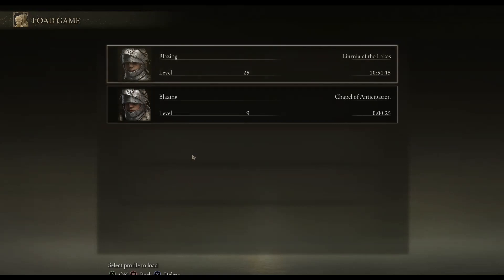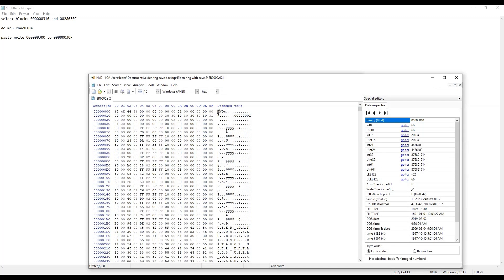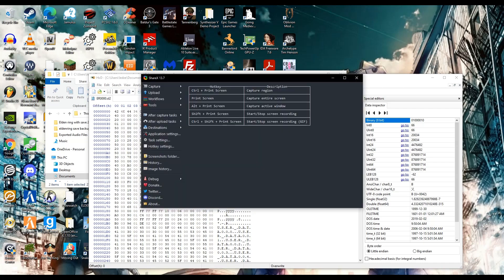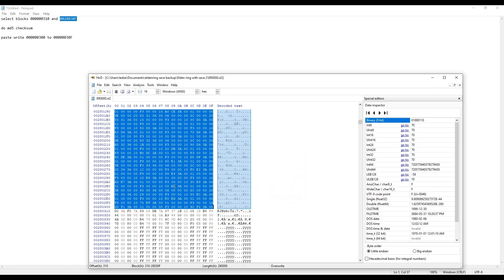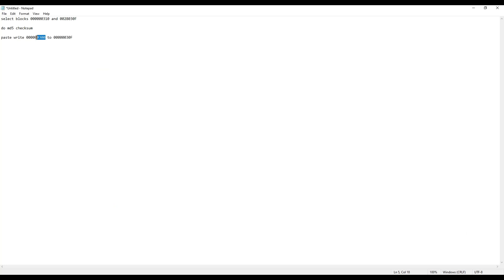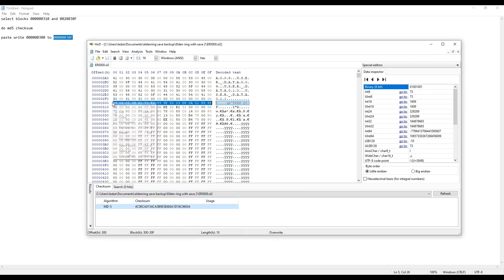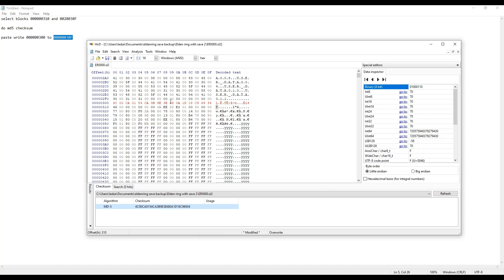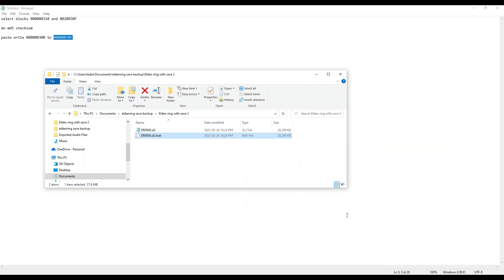Elden Ring Corrupt Save Fix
Don't forget to save the hex file after doing all that, I didn't show that in the video

 Glorsasa figured this out, refer to this post for all info. This video just shows how to do the hex editor stuff. Find your save (SL2) in appdata

Example: C:\Users\{insertYourUserHere}\AppData\Roaming\EldenRing\{savefolder}

Notes:

select blocks 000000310 and 0028030F

do md5 checksum by going to Analysis and then Checksums

paste write checksum value on selected blocks 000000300 to 00000030F